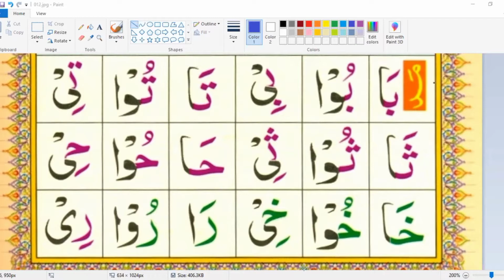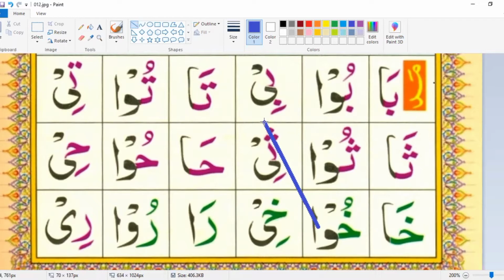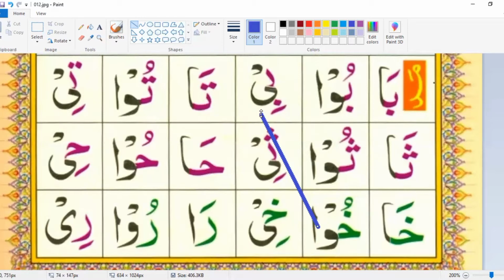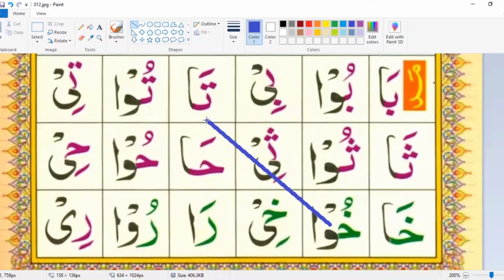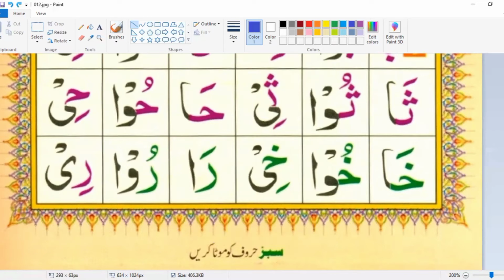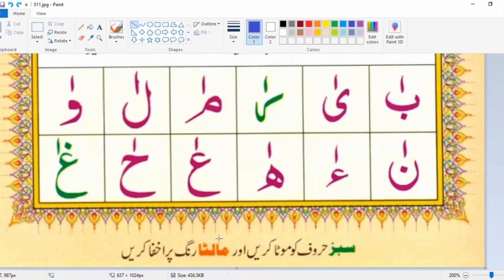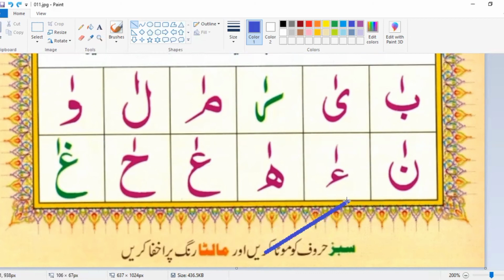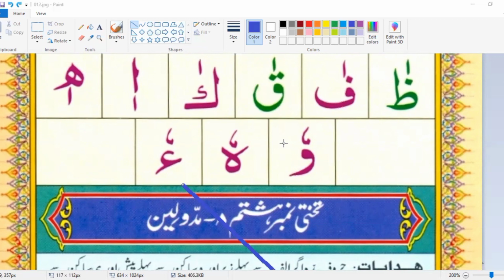How to read Maddah Leters | Huroof e Maddah | Standing Movements | Noraani Qaida Lesson#08 (Englsih)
This lesson is about Huroof e maddah in Tajweed and Standing movements. In this video you will be able to learn about stretching the letters because of tajweed rules.

How to do Ikhfaa | Ikhfaa in Tajweed | Tanween | Noraani Qaida Lesson#06 (English)